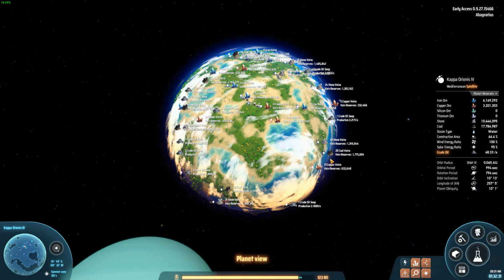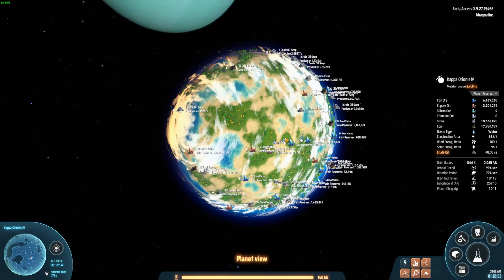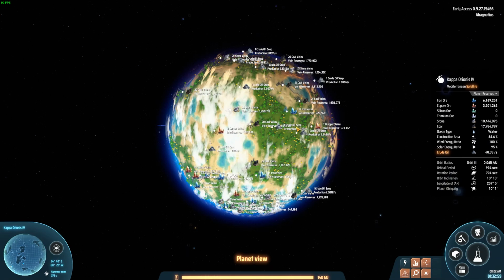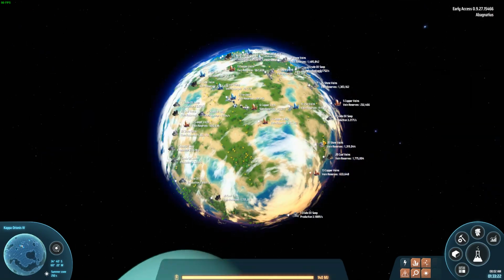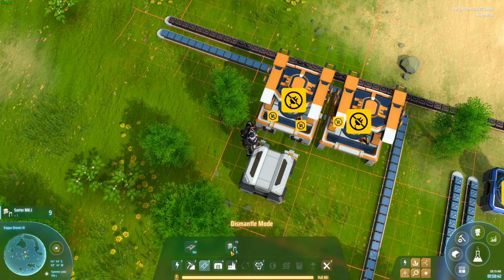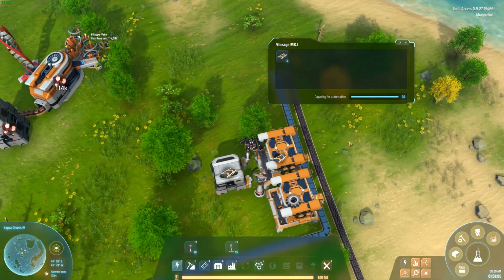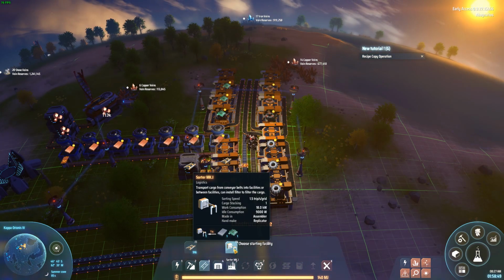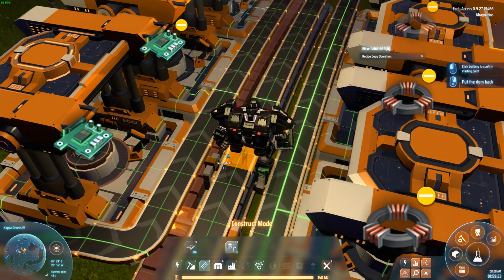Dyson Sphere Program EA 0.9 006 The Circle Fails and Restarting at an Earlier Save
I am currently shifting from silent to commented videos, but I only make the new commented style now. The silent videos have been filmed some time ago, and are now going up until they've run out. :-)